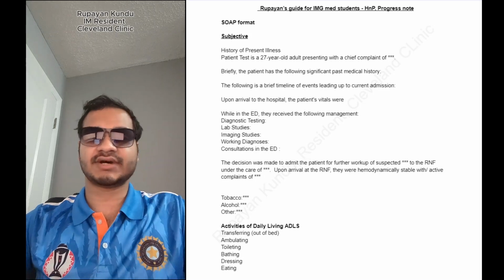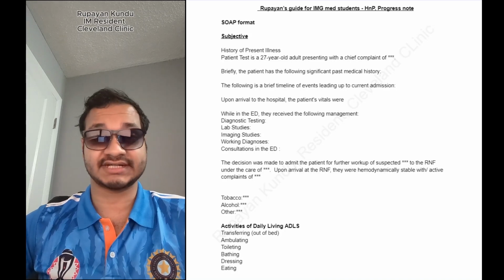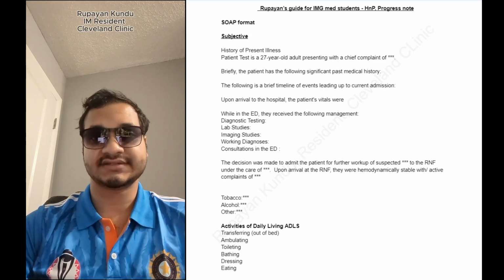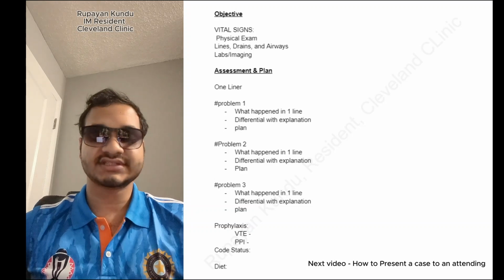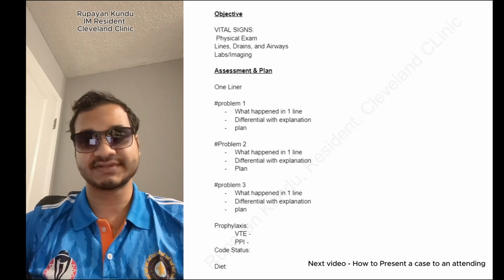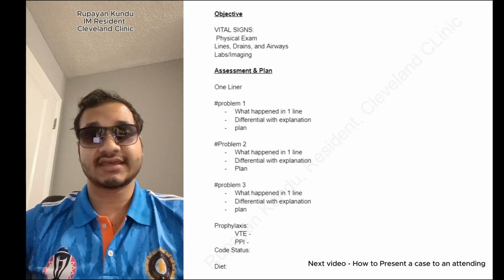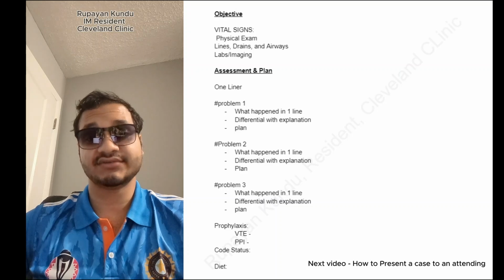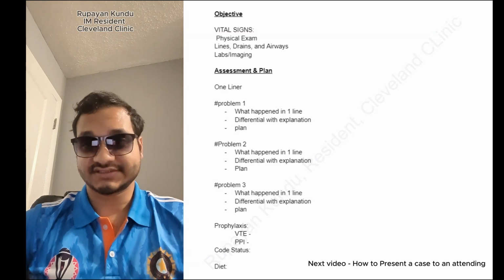Writing or presenting a History and Physical (HnP) note for Elective and Observers